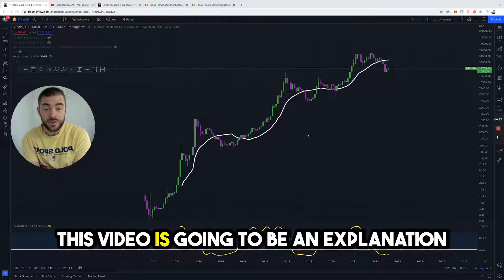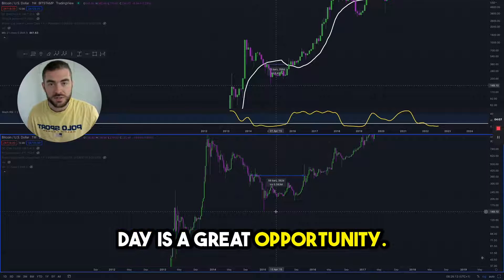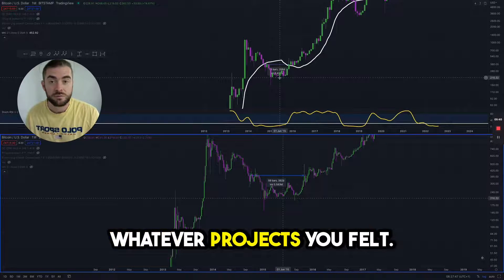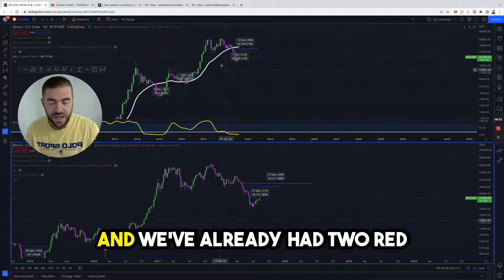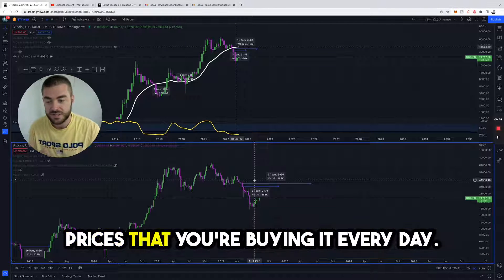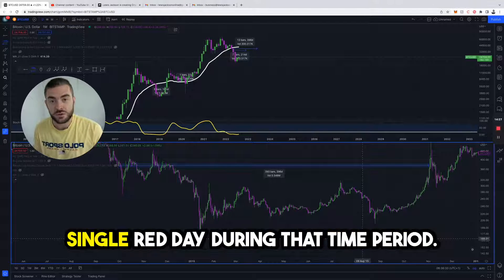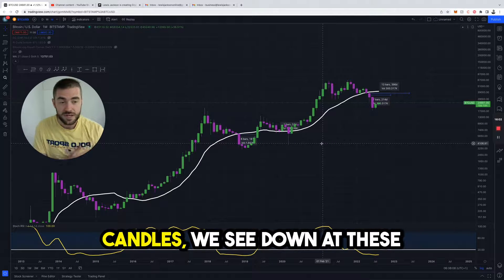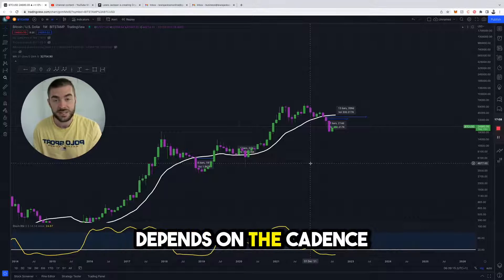My Red-Day-DCA Trading Strategy Explained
Want to CRUSH the Bull Run?
Hi, I’m Lewis Jackson. I’m the creator of the BlockFlow Program, designed to help crypto investors align their mindset, strategies, and goals to achieve lasting financial success. My journey from working a less-than-minimum-wage job to empowering thousands through my programs and YouTube channel has been an incredible ride.
Here’s a little about how I got here:
2017: Started investing and began learning the hard way what works (and what doesn’t).
2021: Launched my YouTube channel to share crypto insights and strategies.
2024: Created the BlockFlow Program, a step-by-step system for investors to master taking profits, re-entering the market, and building a lasting strategy.
Today: My channel has over 92,000 subscribers, and my programs are transforming the way people approach crypto investing.
The Bull Run Breakthrough Series: Get the strategies you need to navigate the next bull run with confidence.
The BlockFlow Program: A transformative crypto education system with tailored solutions for every investor:
Full-Time BlockFlow Program: For portfolios between $30k and $200k, this program dives deep into exit strategies, market reentry, mindset shifts, and managing profits effectively.
BlockFlow Accelerator: A "done with you" option, offering direct access to me, bi-weekly personalized calls, and custom-tailored strategies for portfolios $80k+.
BlockFlow Prestige: An exclusive, ultra-high-net-worth program for portfolios $500k+, featuring bespoke solutions, direct access to my network, and wealth integration services.
To everyone new or experience to crypto, the journey to financial freedom isn’t just about the money—it’s about becoming the person capable of managing that wealth.
Keep growing. Keep pushing. The future belongs to those who are willing to learn, adapt, and take action.

Lewis
FULL DISCLOSURE
My mission is to empower crypto investors through education and transformation. Whether through my content, programs, or personal insights, I’m here to help you win—on your terms.